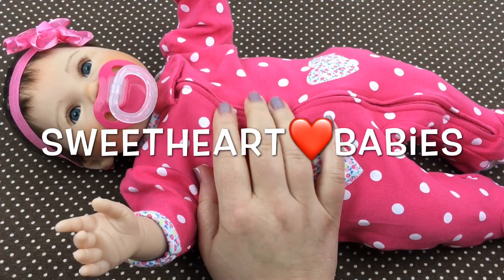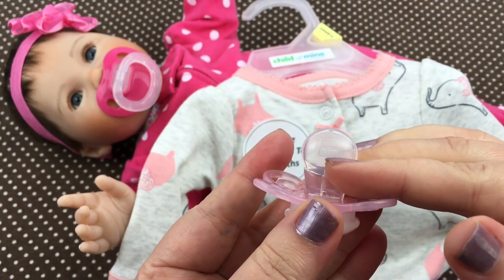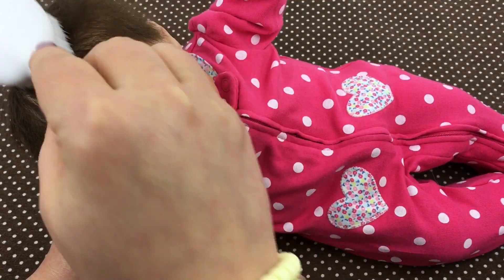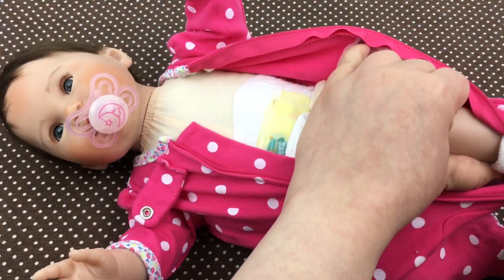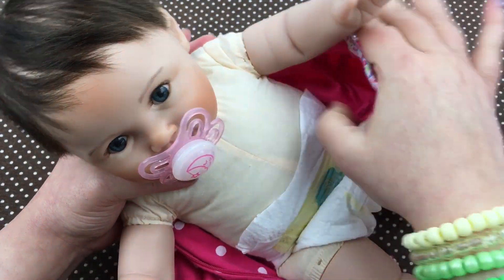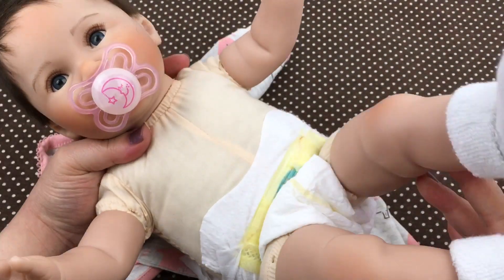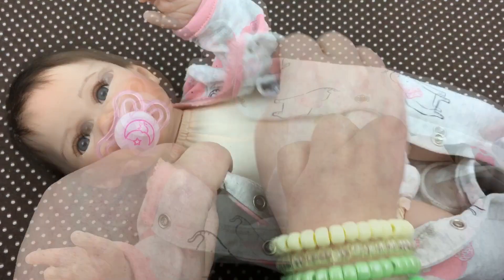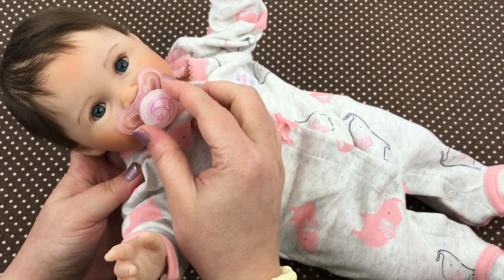Changing Ashton Drake Littlest Sweetheart Baby Doll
Unboxing Baby Born Surprise Doll Pink Poodle Sawyer

Walmart Haul for Paradise Galleries and Ashton Drake Baby Dolls

Unboxing Baby Born Surprise Doll Baby Blue Bear Peyton Doll

Name Reveal and Changing Paradise Galleries Pretty in Pink Baby Doll

Unboxing My New Paradise Galleries Pretty in Pink Baby Doll

Unboxing NEW Baby Born Surprise Doll Yellow Ducky Riley

Changing and Feeding Ashton Drake Littlest Sweetheart Baby Doll into Valentines Day Outfit

Valentines Day Outfit Changing Video With Reborn Baby Shyann Doll

OOTD Changing Perfectly Cute Baby Doll

WaterBabies Special Delivery Baby Doll Feeding and Changing

Baby Born Surprise Doll Unboxing!

Target Outing With our Ashton Drake Littlest Sweetheart Baby Doll

Walmart Haul, Changing, and Modifying Pacifier With Ashton Drake Littlest Sweetheart Baby Doll

Ashton Drake Galleries LITTLEST SWEETHEART Baby Doll Unboxing

Baby Born Surprise Doll Opening

Changing and Feeding WaterBabies Special Delivery Baby Doll

Walmart Haul for my Babies | Changing with Ashton Drake So Truly Mine Doll

Feeding Baby Born Interactive Boy Doll With Name Reveal

New Baby Born Interactive Doll Boy with Blue Eyes Unboxing

Feeding and Changing WaterBabies Special Delivery Baby Doll

Morning Routine with Ashton Drake So Truly Mine Baby Doll

New Reborn Realistic Baby Doll From Banggood.com